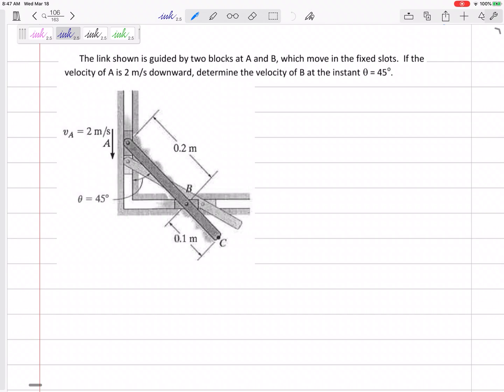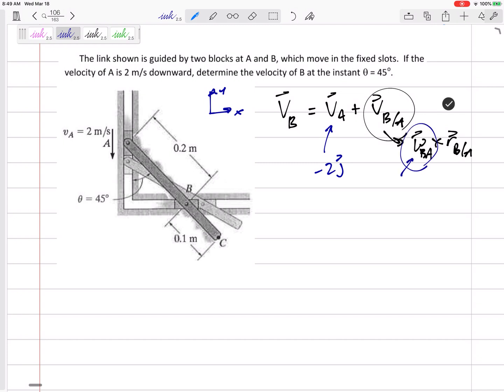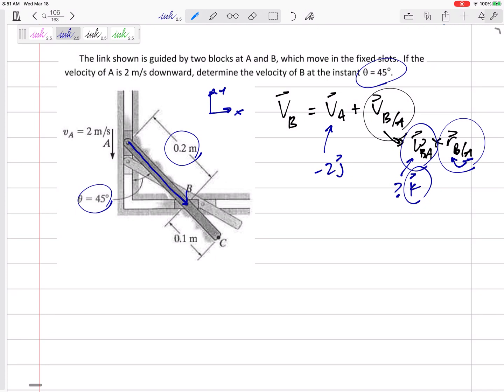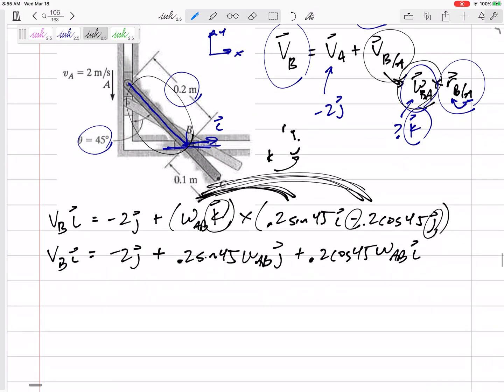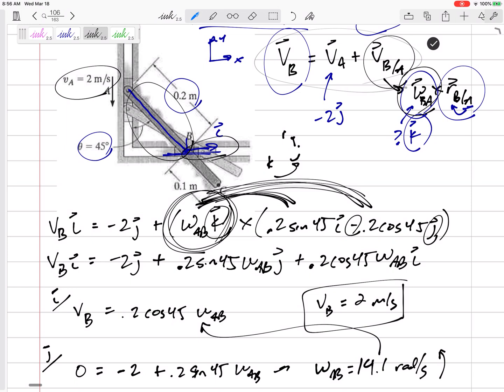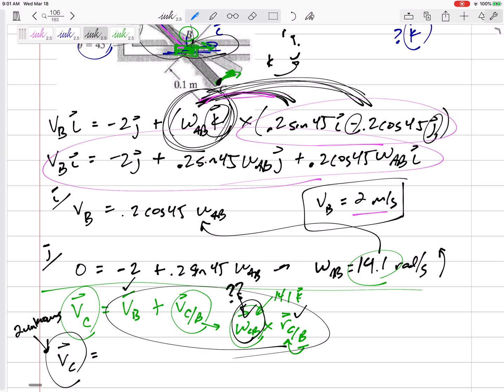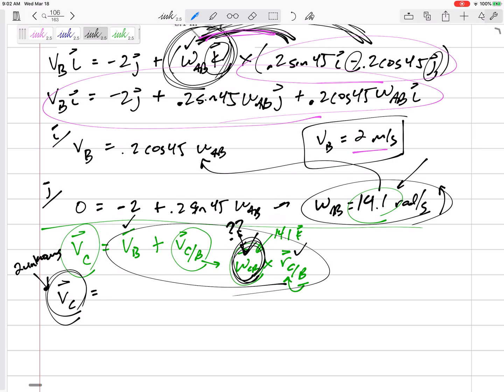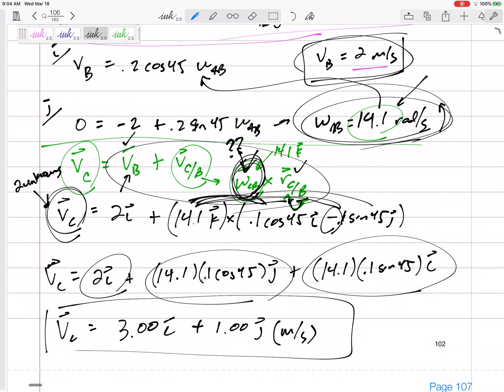Dynamics - Rigid Body relative velocity example 1